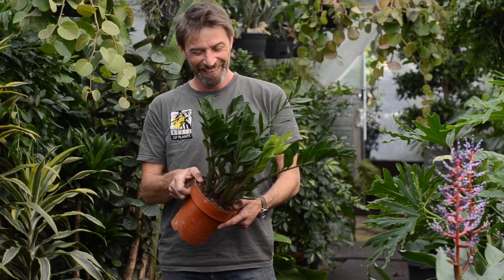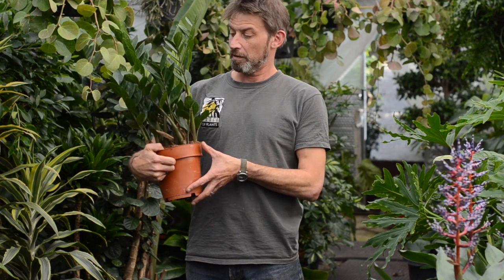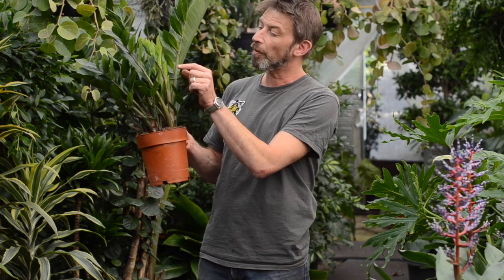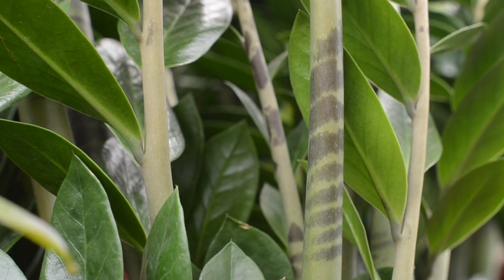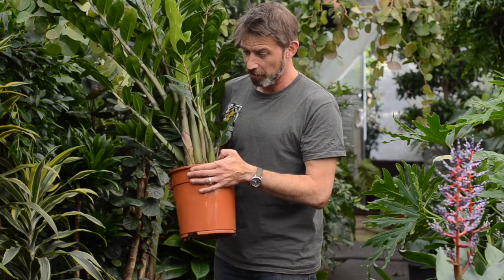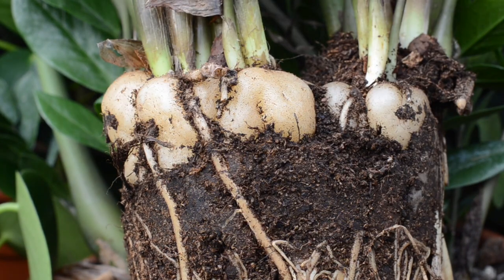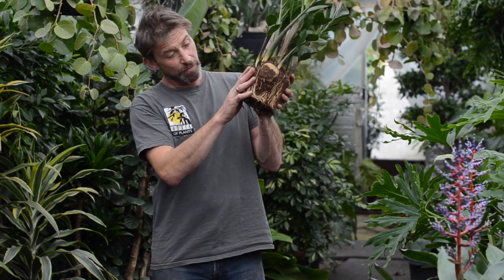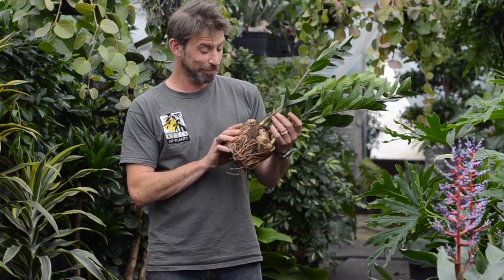Zamioculcas the not so sleepy ZZ plant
Drought and shade tolerant this wonderful houseplant is a great beginner plant. A quick chat with Paul and Georgia over at House of Plants nursery